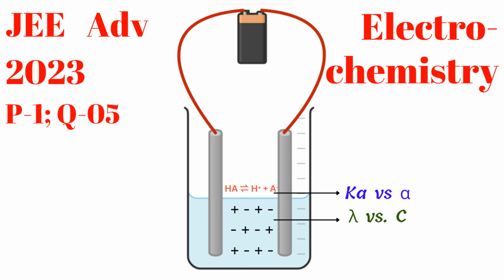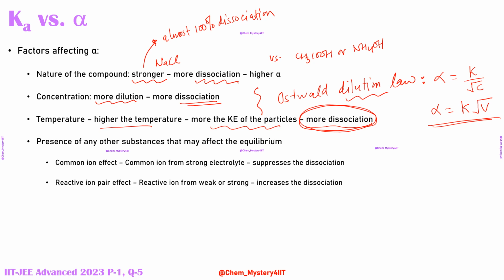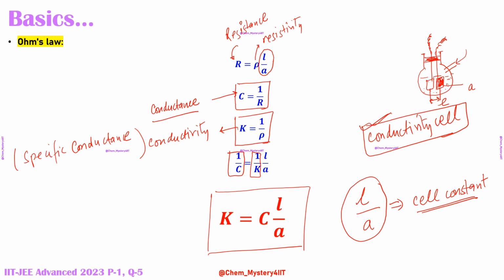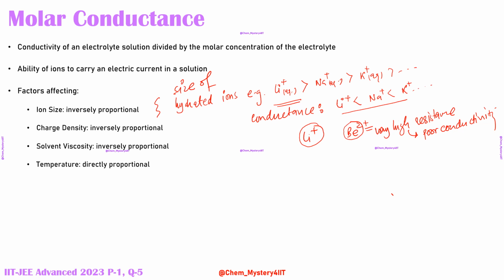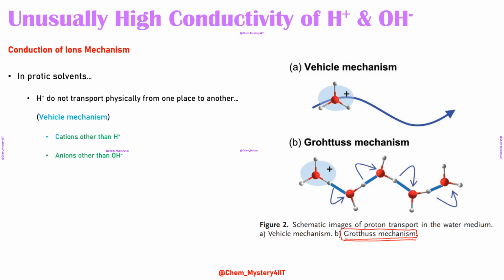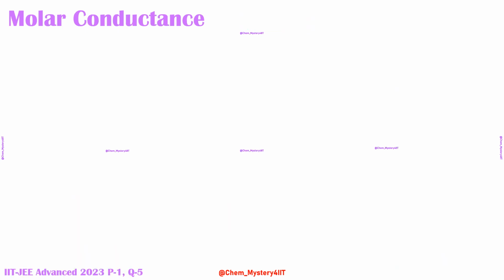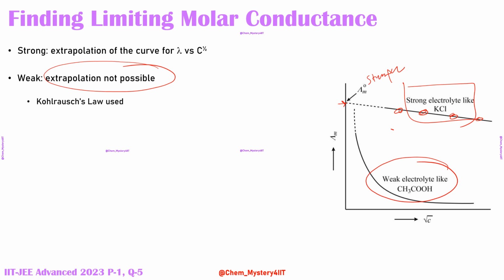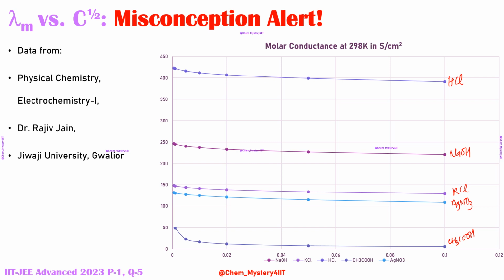IIT-JEE Advanced 2023 P-1, Sec-2, Q-5 Electrochemistry (Full) The Most Elaborate Video Solution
A very very elaborate video solution to the question from Electrochemistry
Question from IIT JEE Advanced 2023 P-1, Sec-2, Q-5
Based on Electrochemistry - which does not go alone (mixes very-very well with Chemical & ionic equilibrium, Chemical Thermodynamics, Chemical Bonding, s & d0blocks and Electrostatics etc.)

Finding the curve between 1/λ vs cλ for a weak electrolyte and evaluating the intercept (c) and the slope (m)
We covered all possible aspects of the question - kinda 360° discussion!

We discussed here, among others, ...
* What are the natures of Ka for weak electrolyte
* What are the factors affecting α - the degree of dissociation
* How the resistance from physics (for conducting wires) translates to conductance (for solutions) in chemistry
* Factors affecting molar conductance - weak & strong electrolytes: Data supporting the same
* Why H+ ions & OH- move way faster than the rest of the cations & anions - Grotthuss mechanism
* Are the curves we usually see for λ vs. C^(1/2) correct?

Do let me know your thoughts about the video in the comment section ... 👇